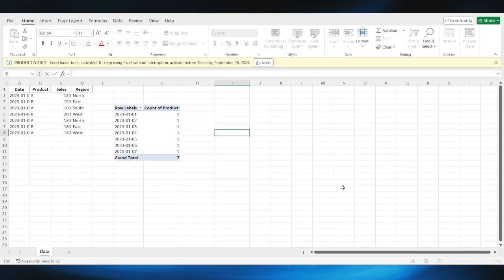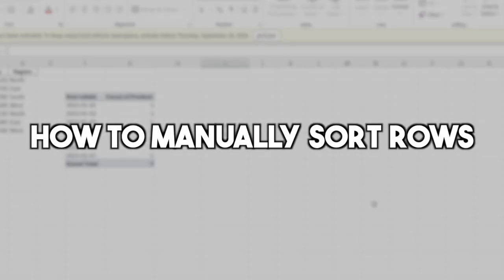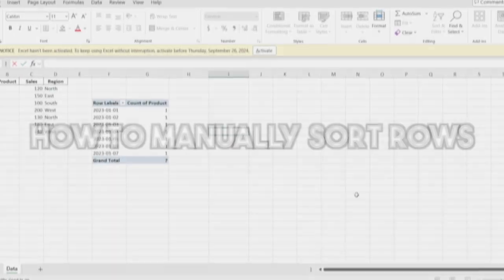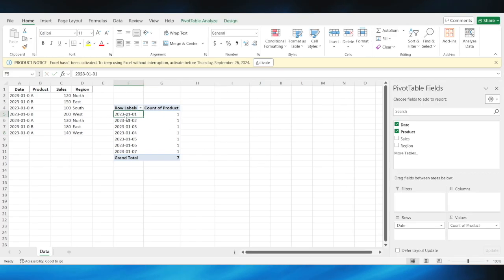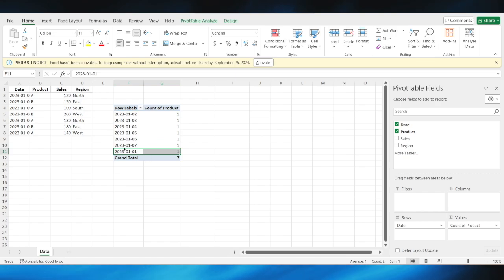HOW TO MANUALLY SORT ROWS IN PIVOT TABLE 2026! (FULL GUIDE)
In this video, I will teach you how to manually sort rows in an Excel pivot table in 2026. Learn how to organize your rows according to your specific needs in a few easy steps.

0:00 INTRO
0:05 TUTORIAL